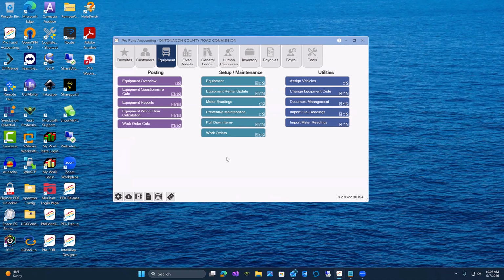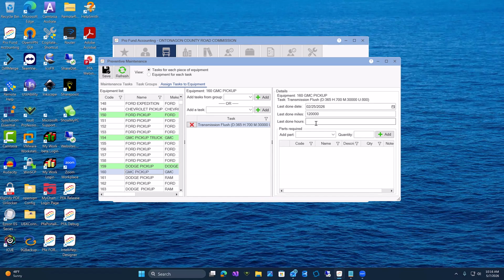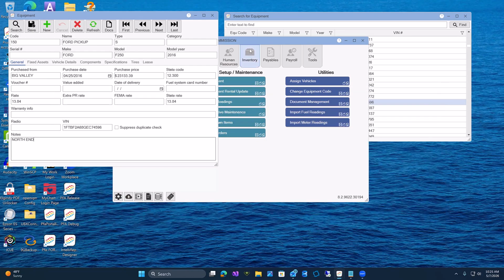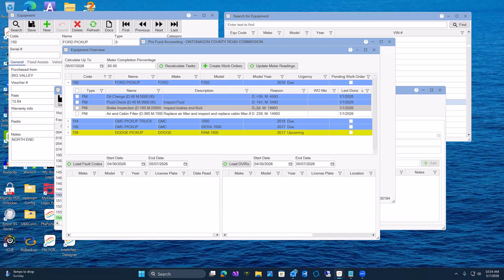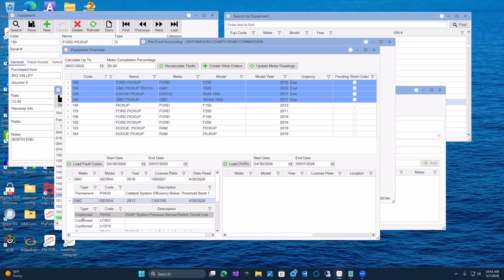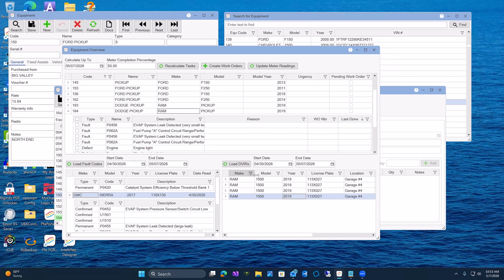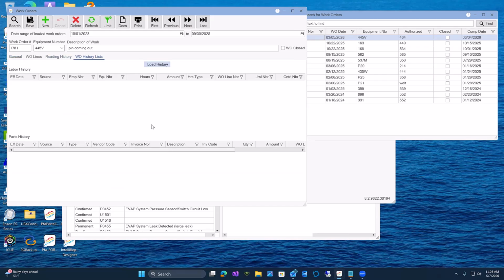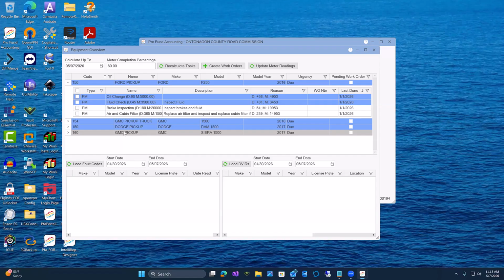Equipment Webinar 5-7-2026